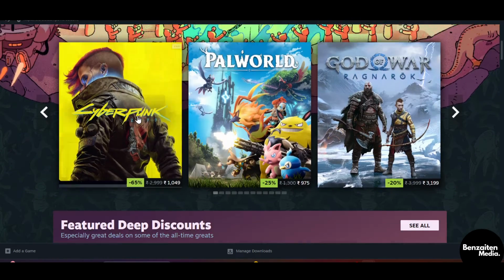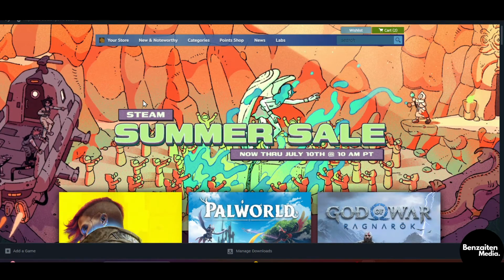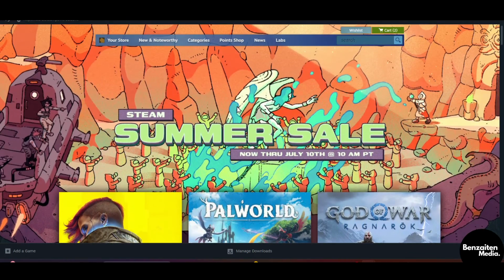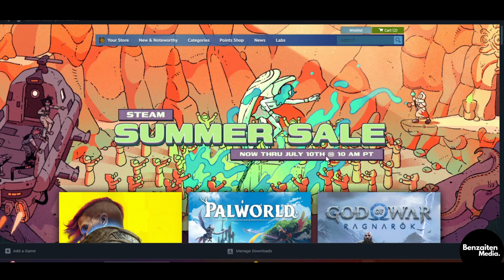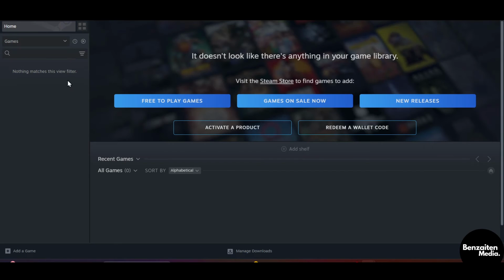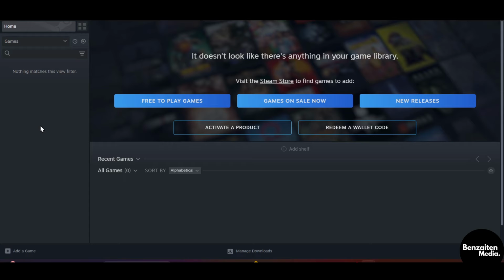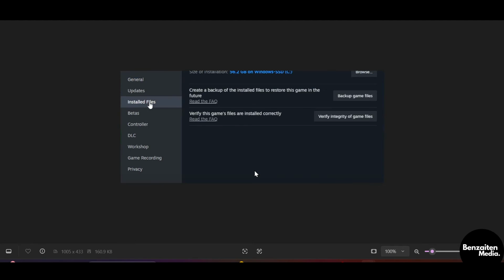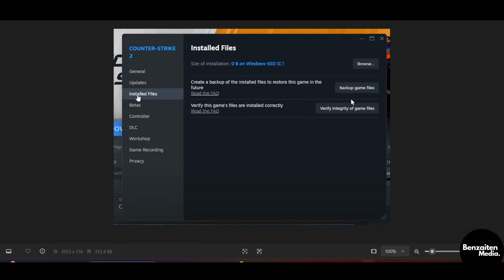How to Backup Game Files in Steam: 2025 Full Guide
💾🎮 Want to back up your game files in Steam to save space, transfer games between drives, or safeguard your data? This step-by-step guide will walk you through the process of backing up your Steam games in 2025. Whether you're freeing up storage, preparing for a system upgrade, or moving games to another computer, this tutorial ensures a seamless and secure backup process.

🔍 What You’ll Learn in This Guide:
✅ How to use Steam’s built-in backup feature to save game files
✅ Steps to restore backed-up games on the same or a different computer
✅ Tips for organizing backups and managing storage efficiently
✅ Troubleshooting common issues during the backup process

This guide is perfect for gamers who want to manage their Steam library effectively by backing up games. With clear instructions and actionable tips, you'll learn how to preserve your progress, save time reinstalling games, and optimize your storage setup.